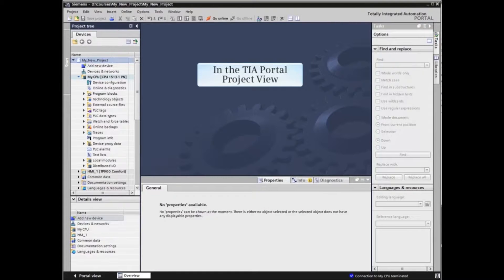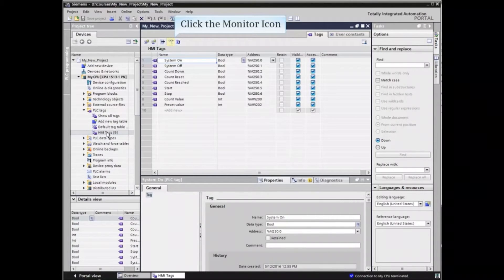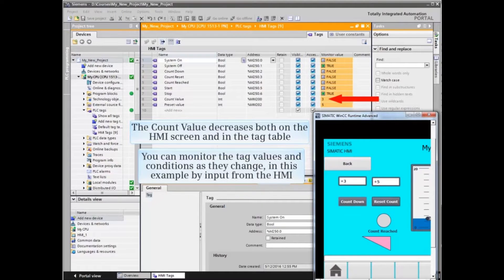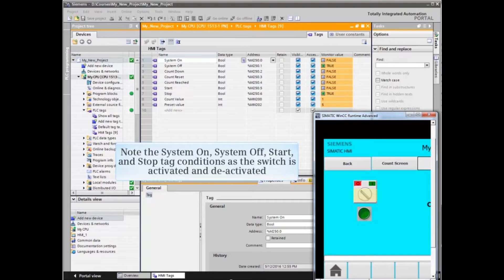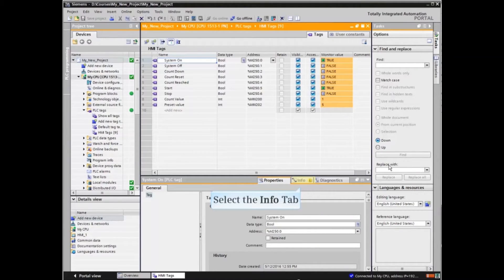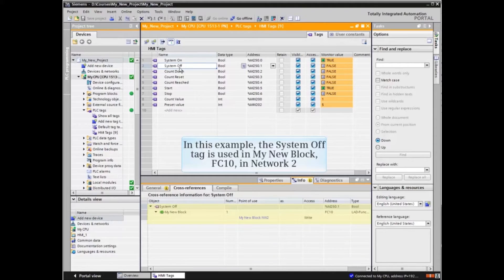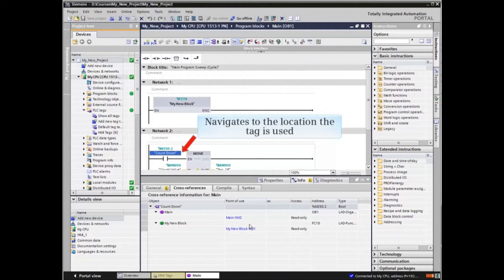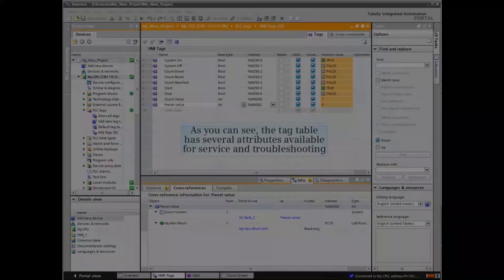32: How to use Tag Tables to Monitor Tag Condition in TIA Portal